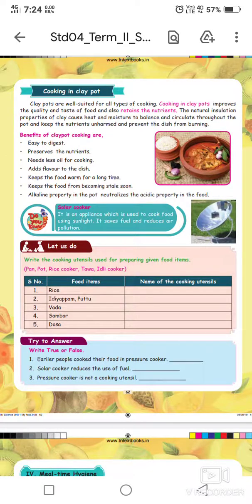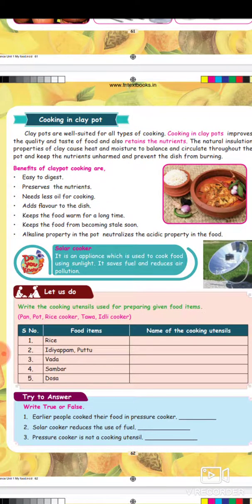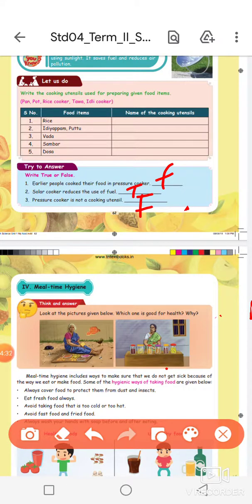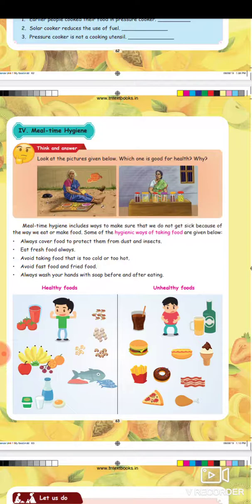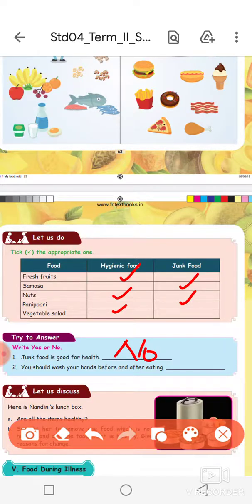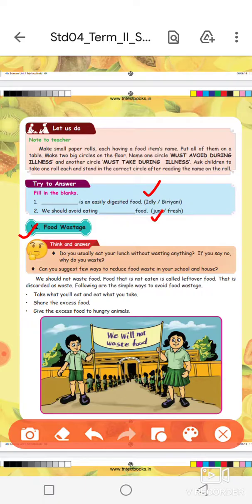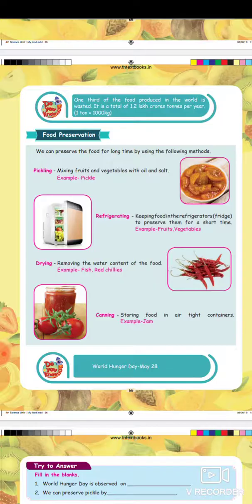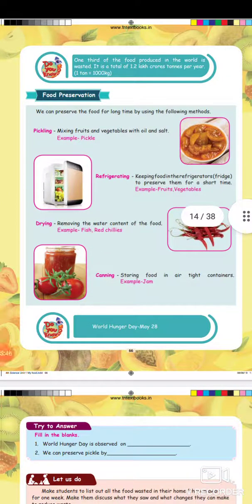4 std Science / Food / Term 2 / unit 1 / Part 2 / Samacheer kalvi/ in Tamil.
4 std Science / Food / Term 2 / unit 1 / Part 2 / Samacheer kalvi/ in Tamil.